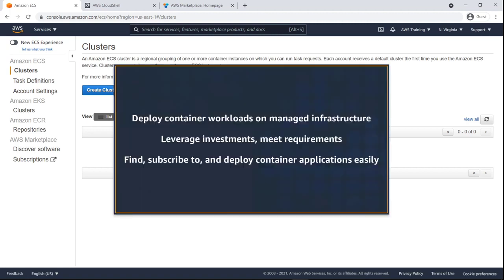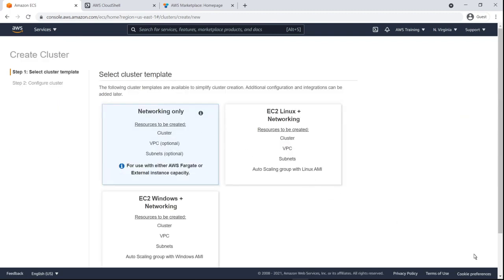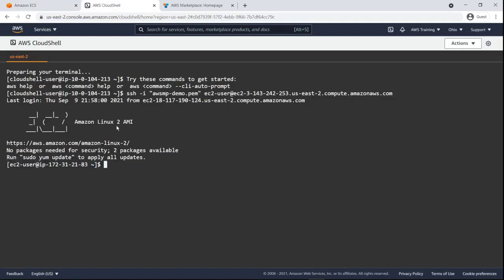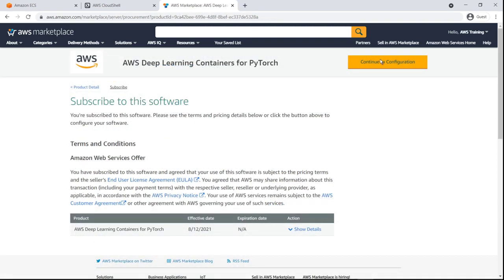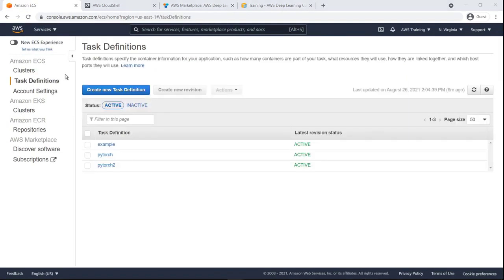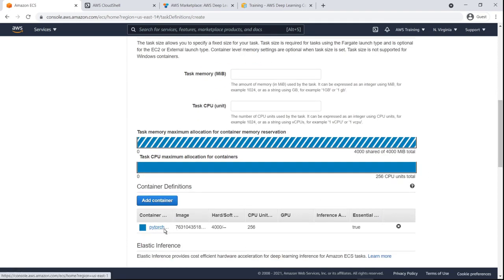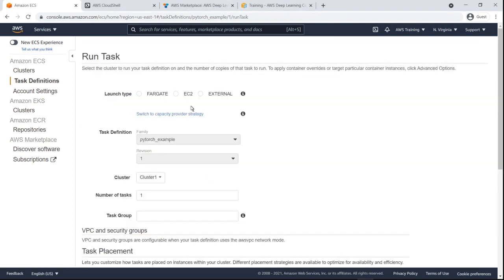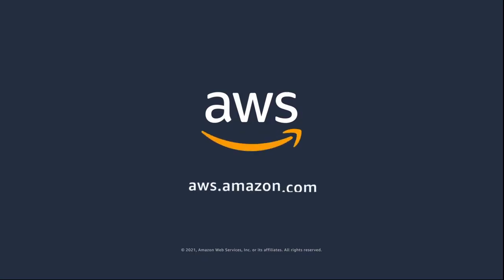Deploying AWS Marketplace Container based Products using Amazon ECS Anywhere Amazon Web Services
Deploying AWS Marketplace Container based Products using Amazon ECS Anywhere Amazon Web Services | AWS Cloud Operations - How to...